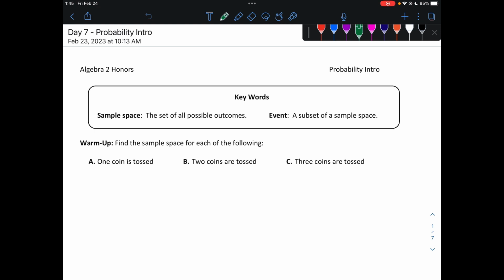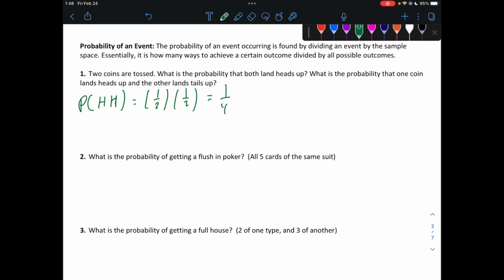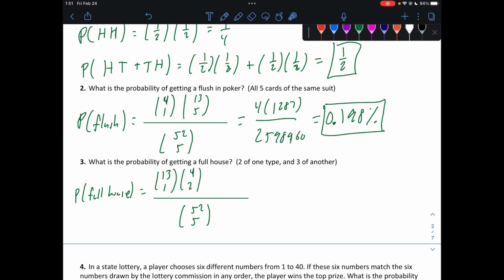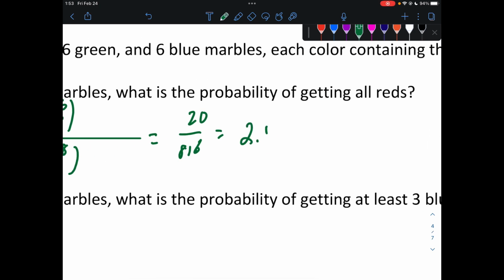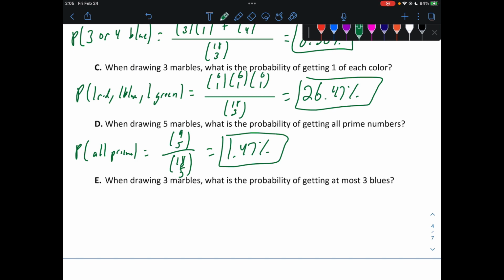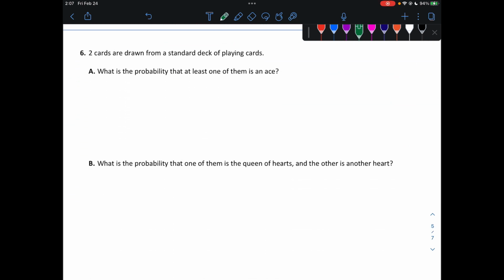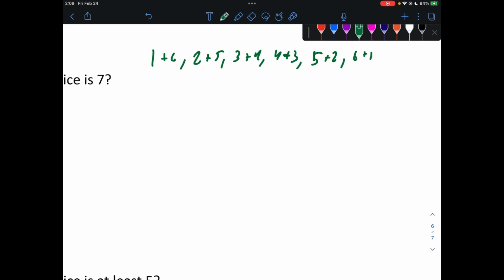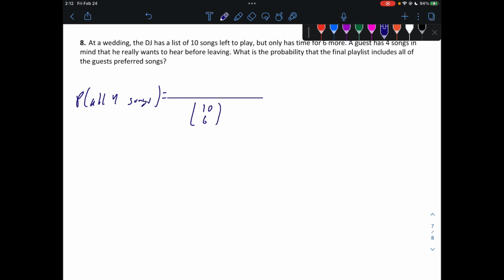Algebra 2 - Intro to Probability